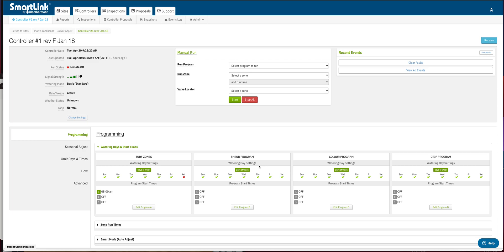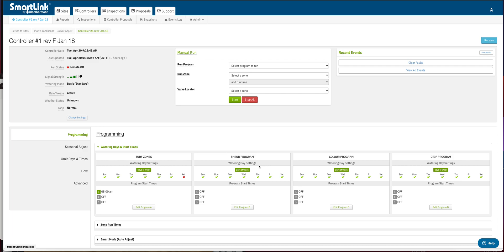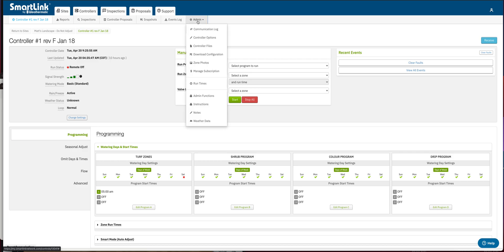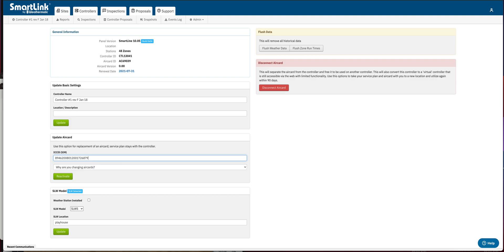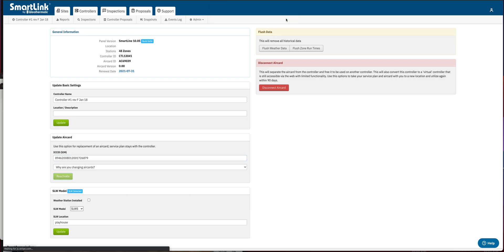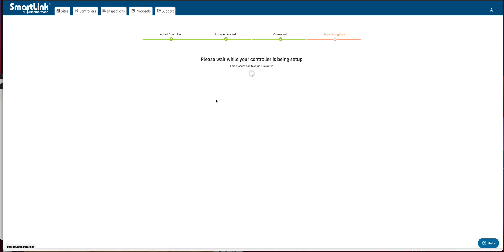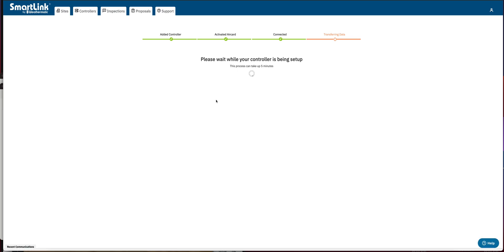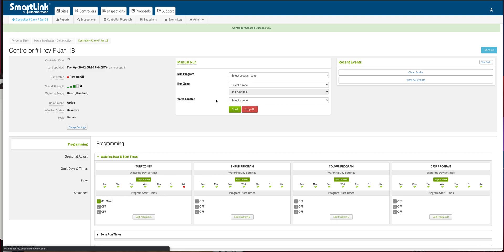How to Update an Aircard on SmartLink Network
This video description will guide you in updating the ICCID # from your SmartLink Network Aircard if you are installing a replacement device. You must first connect the Aircard to the controller and when you have a soild green LED on the modem, you can update the information to SmartLink. This will restore your connection to the system through your replacement device.